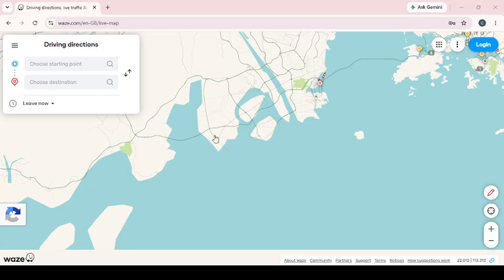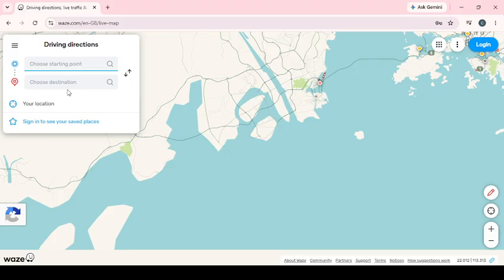How to Clear & Delete Navigation History on Waze App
Protect your location privacy and clean up your search bar! Learn how to clear individual recent searches or delete your entire navigation location history in the Waze app.

In this tutorial:
• Locating Recent searches under the search menu
• Swiping or deleting recent address history items
• Managing saved account location activity for complete privacy